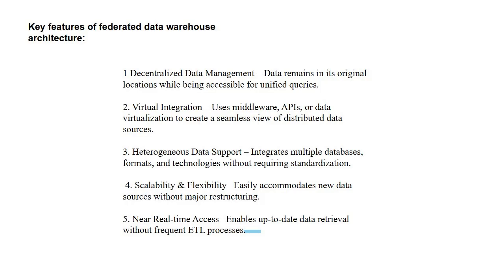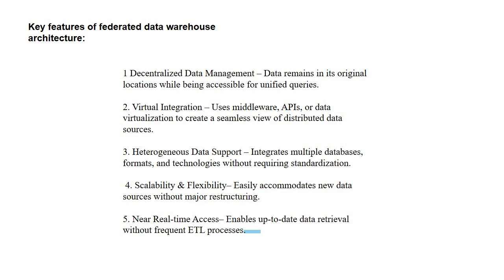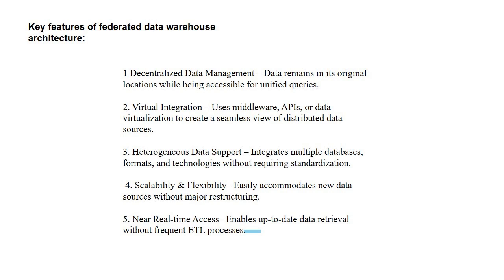20 March 2025